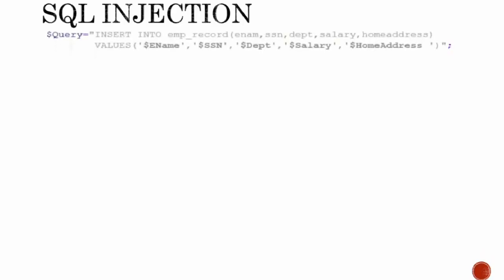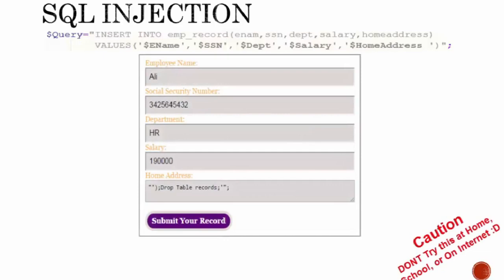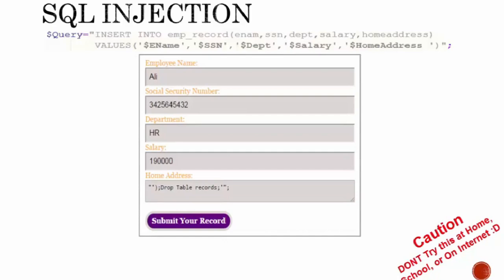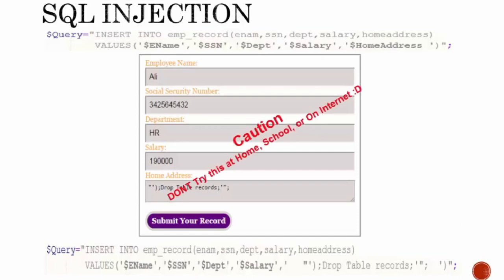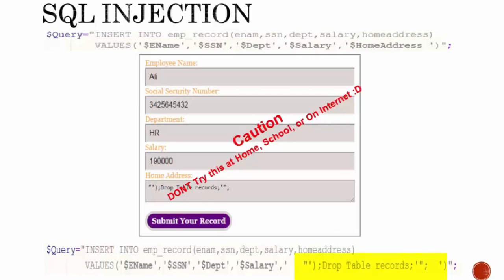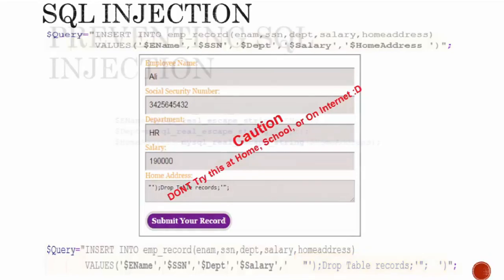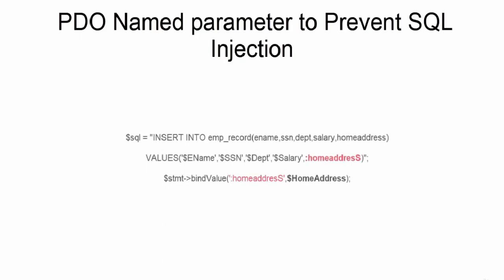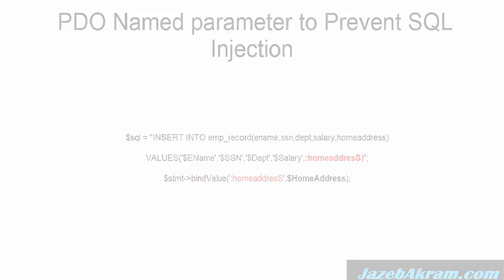Employee Managment System SQL injection part-5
Hi i hope you all are fine today i will show you how you can create employee management system using php. In this series you will learn complete crud operation by building this system.So i hope you will learn a lot in this series.

Course Instructor: Jazib Akram (Professional PHP Developer)